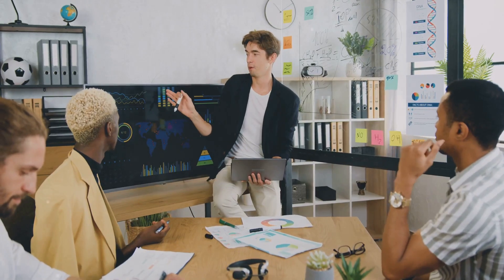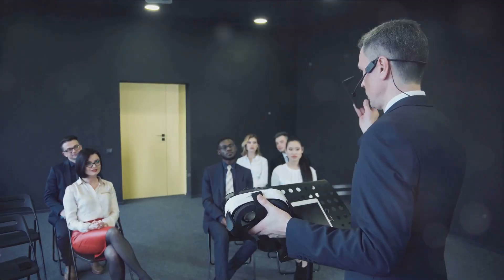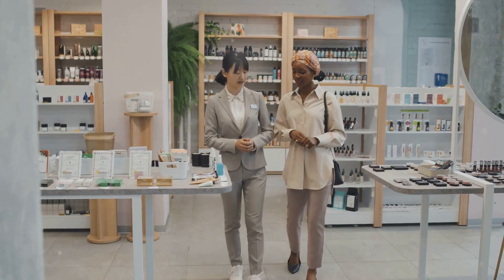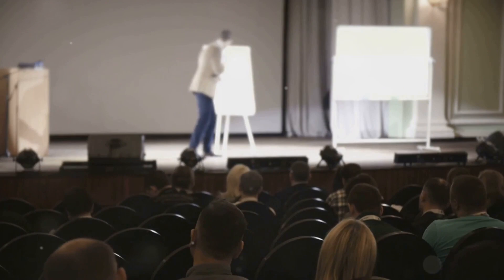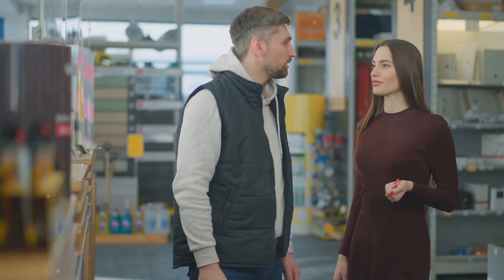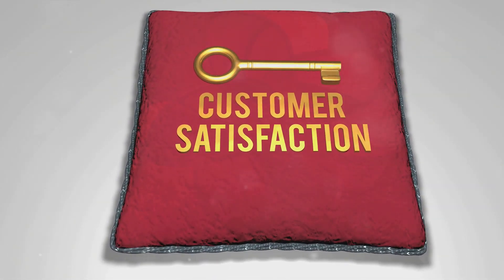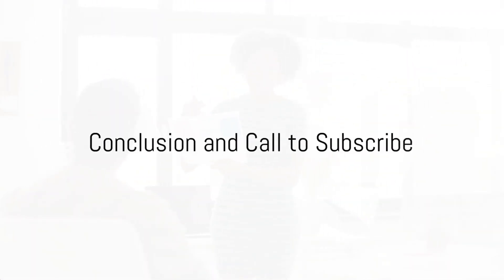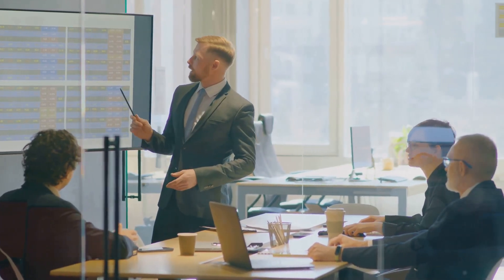How Showing Off Your Stuff Can Make You More Money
In the competitive world of business, effectively showcasing your products and services can be a game-changer. Discover the power of product and service demonstrations in this informative video. Learn why demonstrations matter and gain valuable tips to make your showcasing efforts more successful.